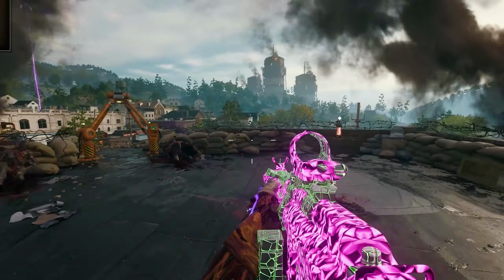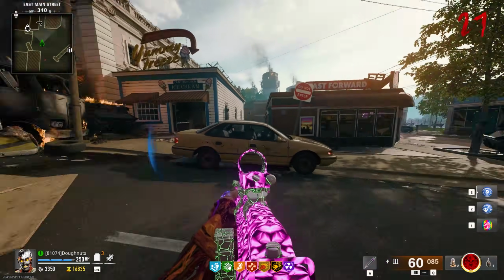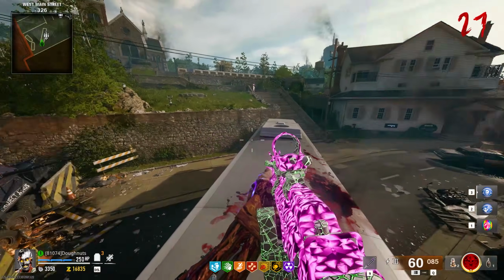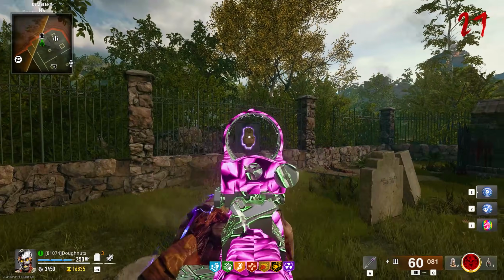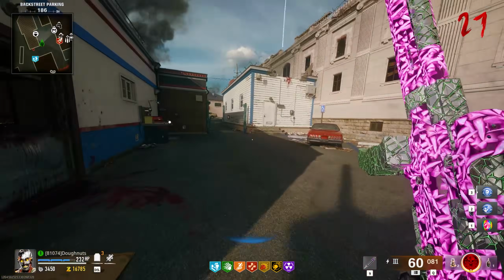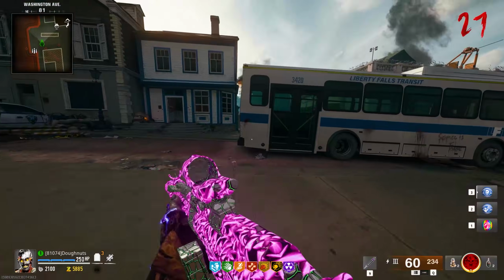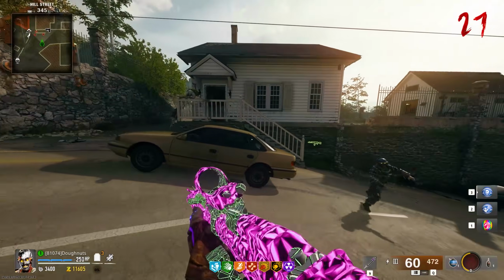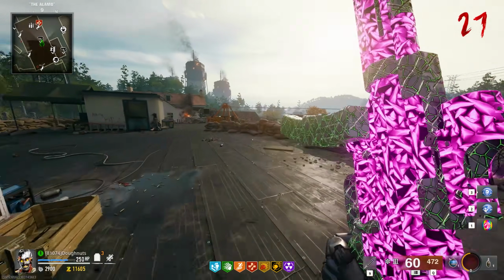"LIBERTY FALLS" Map WALKTHROUGH! (All Armor, Perks, Wunderfizz, & More!)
Liberty Falls is HERE! Today we go through the Map Layout and show you all the armor wall buys, pack a punch, mystery box locations, perk locations, wonderfizz locations, traps, and so much more!
Left Side: 0:00
Right Side: 4:54

Don't follow me on "X", I don't post anything worth following